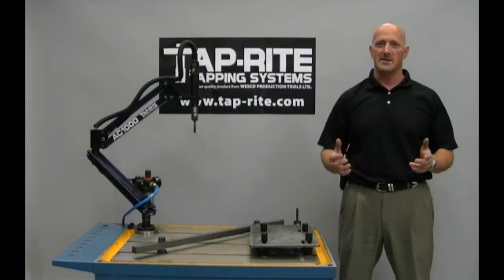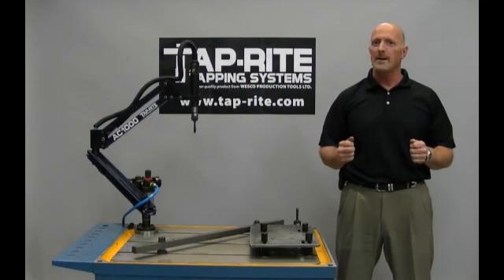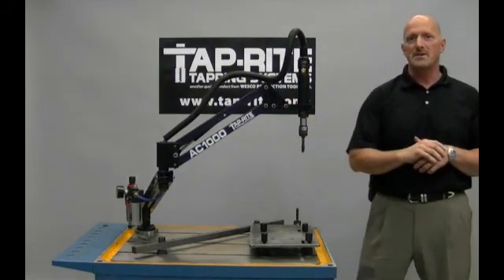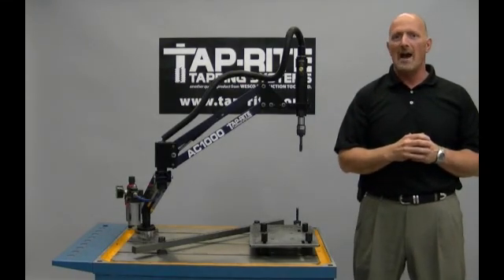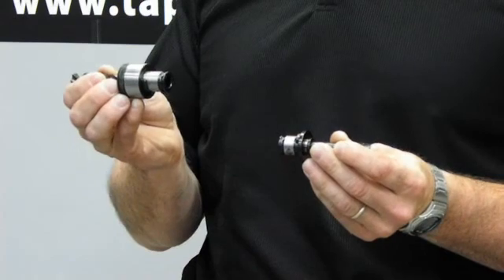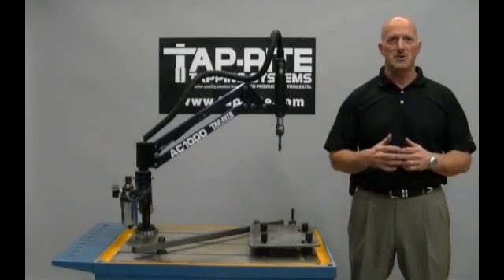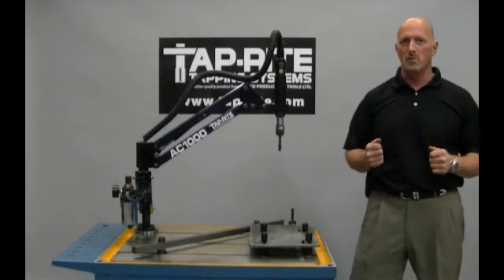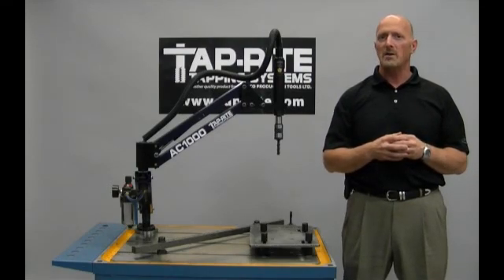Introduction to TAP-RITE Tapping Systems - Tapping Made Easy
TAP-RITE Tapping Systems - This Video is showing the AC1000 articulating arm with a PT400 tapper and System 1 Bilz Style Tap Chuck mounted to out mobile tapping table MT007.